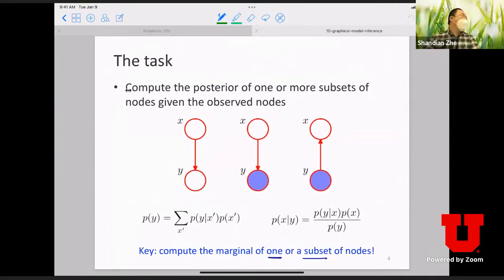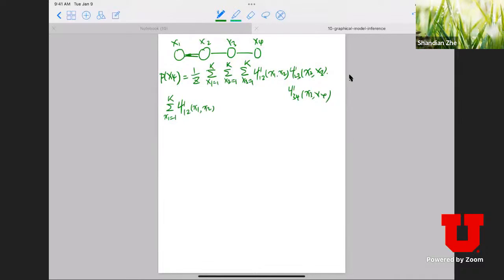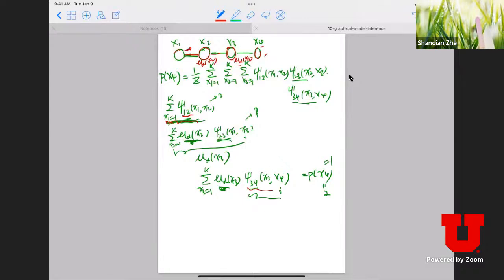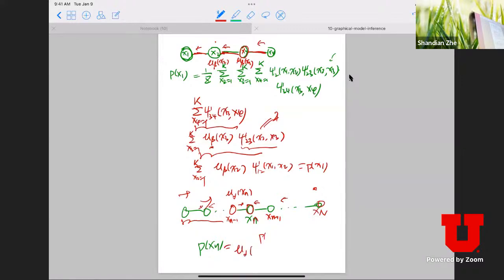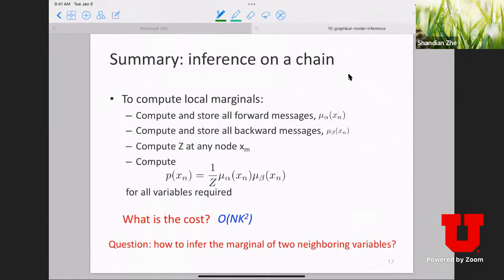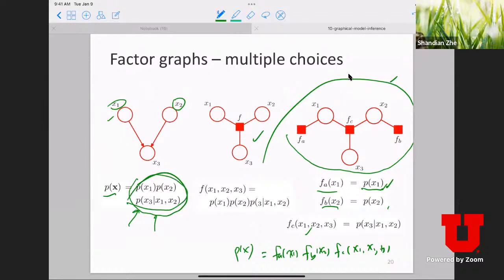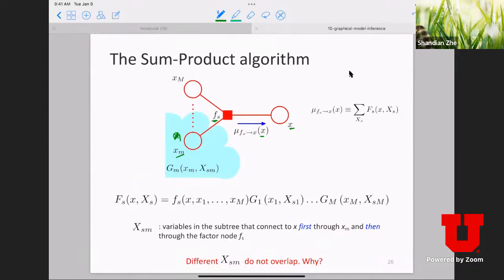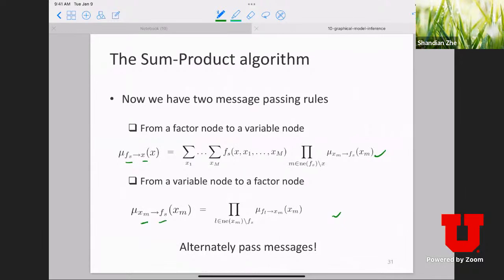CS 6190 Spring 2022, Lecture 14